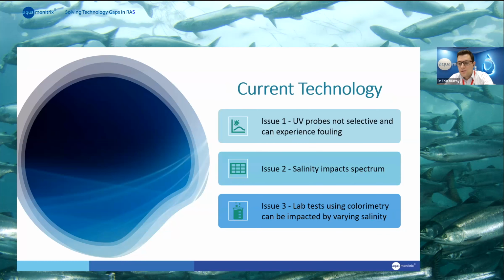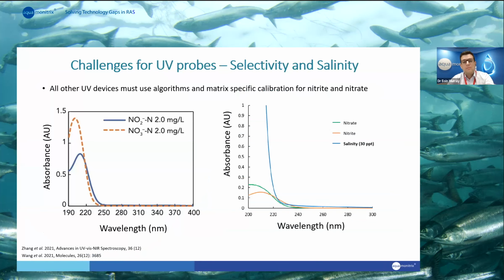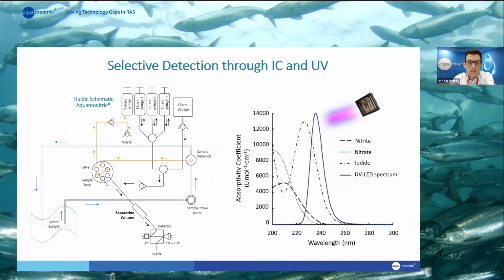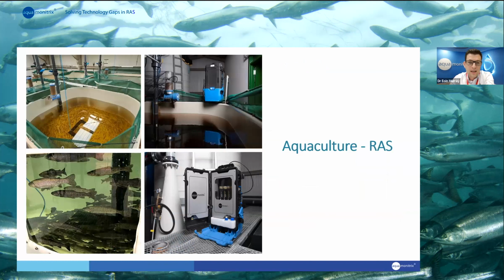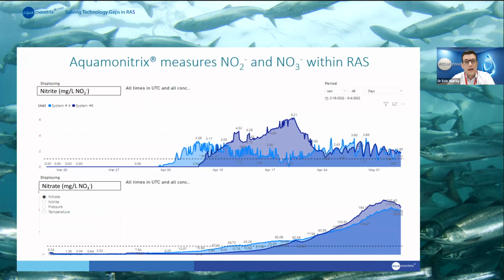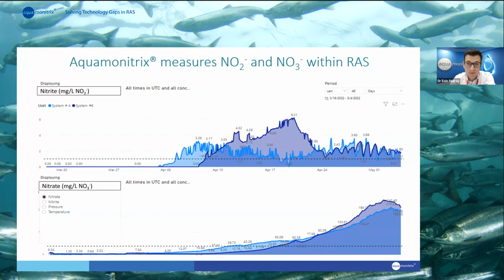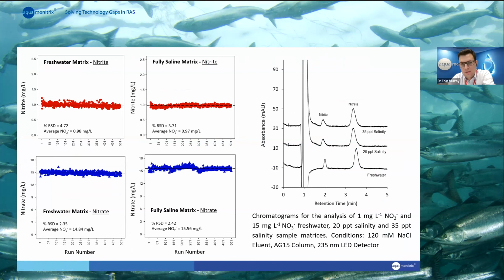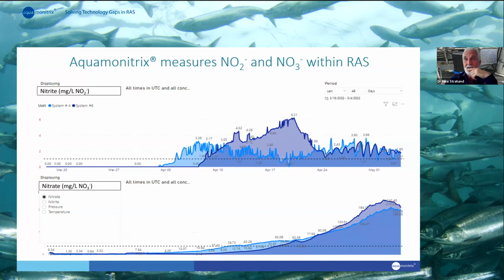Solving the Technology Gaps in RAS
When considering the application of real-time monitoring of nitrite and nitrate in recirculating aquaculture systems, it is vital to be able to make measurements over varying salinities.  Fully saline RAS are common and represent a significant portion of RAS globally. In addition to fully freshwater RAS systems there are systems where the salinity of the water can change considerably over time due to the addition of seawater or NaCl. For these reasons, monitoring nitrite and nitrate over a wide range of salinities in RAS has been challenging and often inaccurate.

Dr Eoin Murray and Dr Michael Strahand are hosting a 30-minute webinar to explain how Aquamonitrix solves the problem of monitoring nitrate and nitrite in RAS across all salinities.